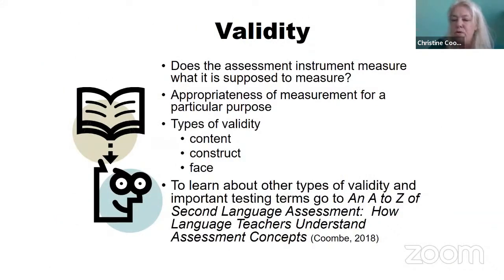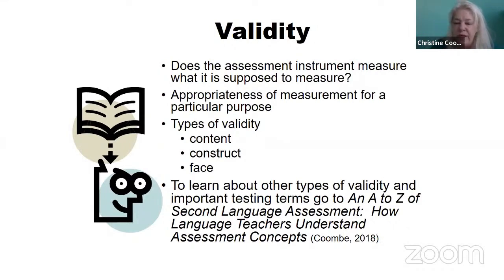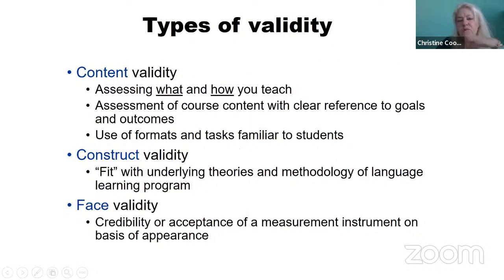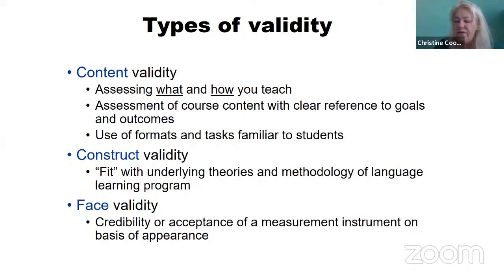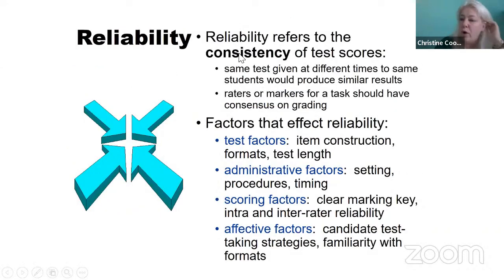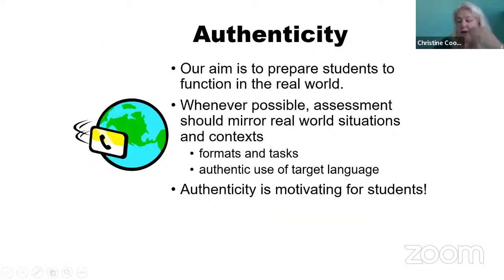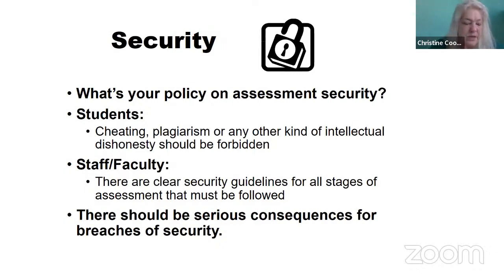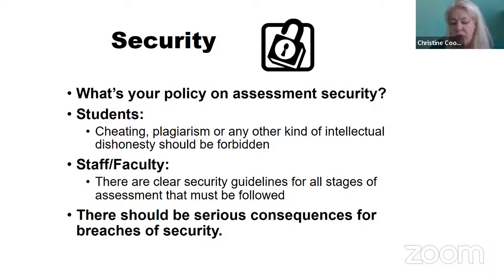Christine Coombe - Best Practices in Exam Development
You can watch the recording of Dr Christine Coombe's presentation on Best Practices in Exam Development at the Educast International Conference 2023 on our YouTube Channel.